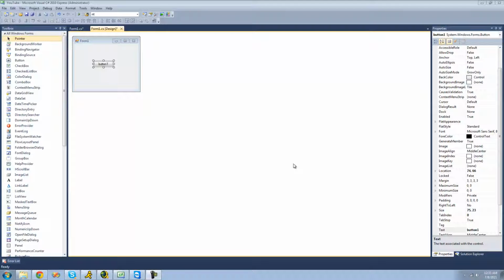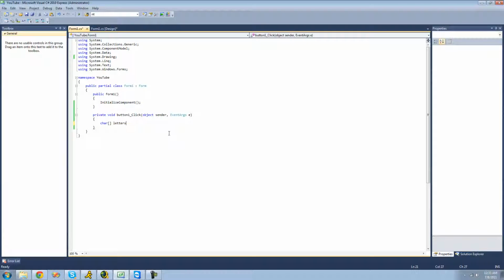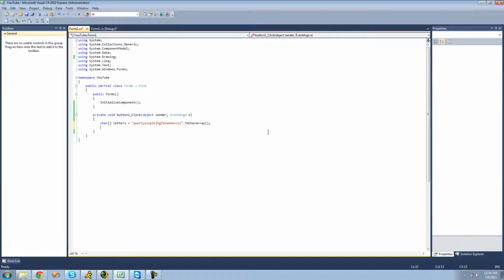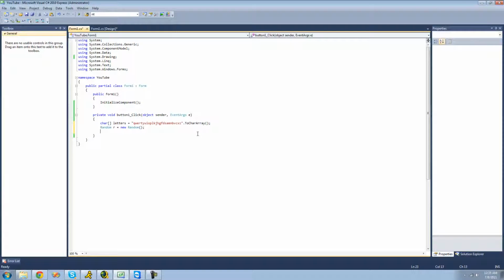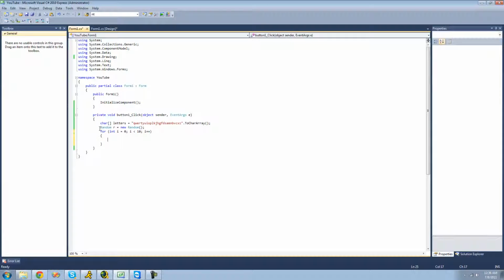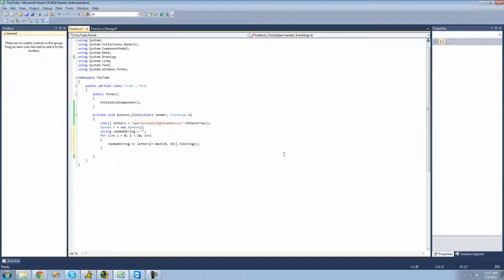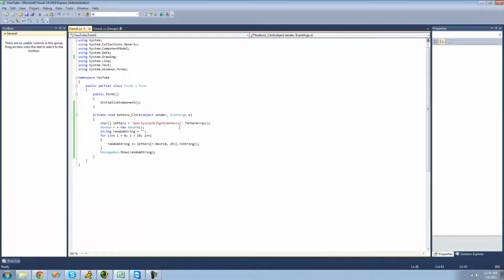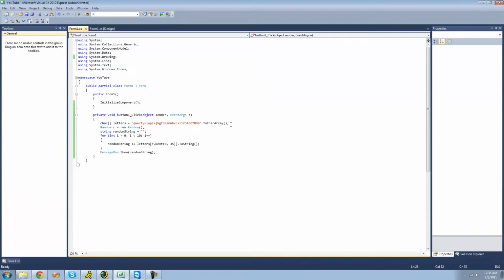C# Beginners Tutorial 55 Generating Random String YouTube